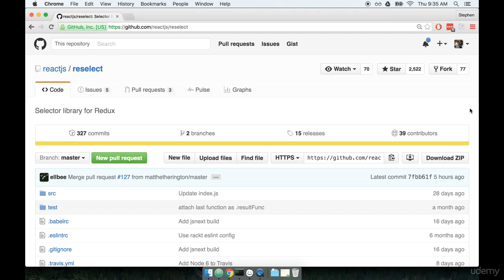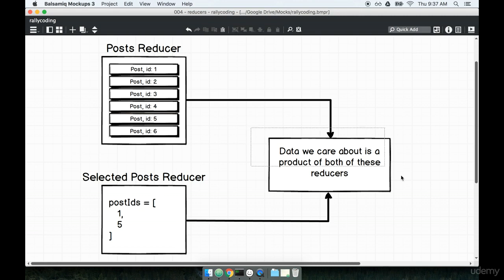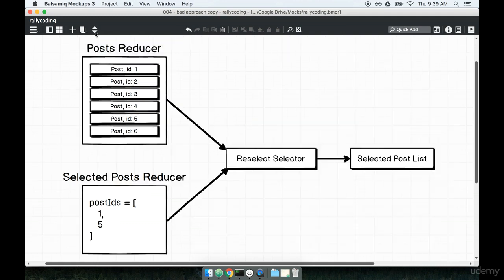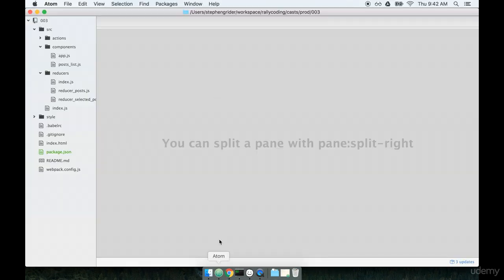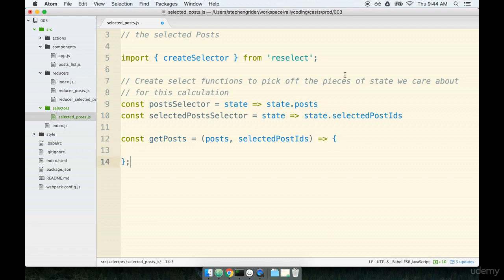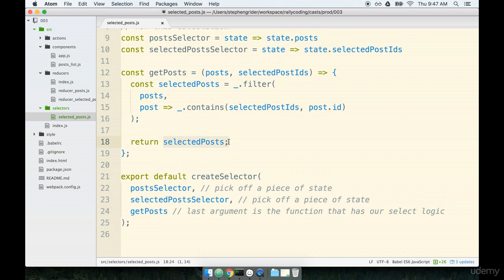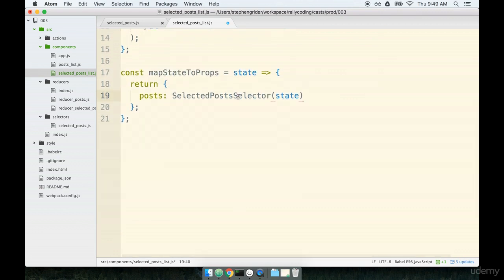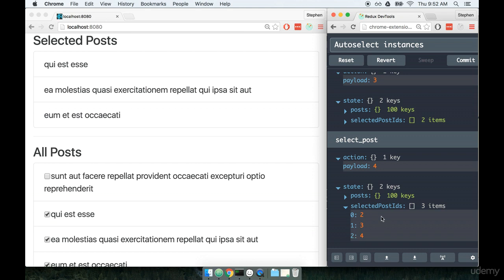33.4 Logicless Components with Reselect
33. [Legacy - Do Not Take] Bonus - RallyCoding